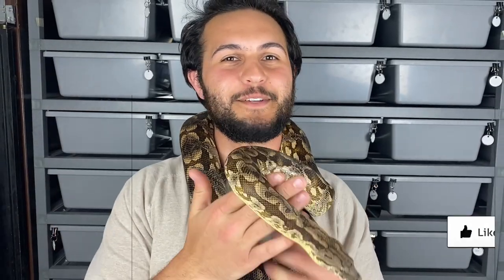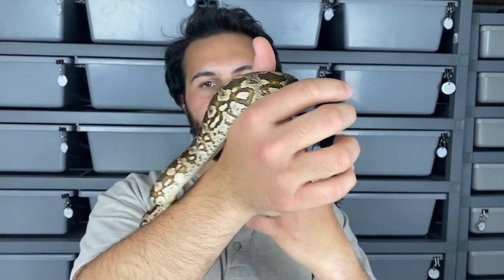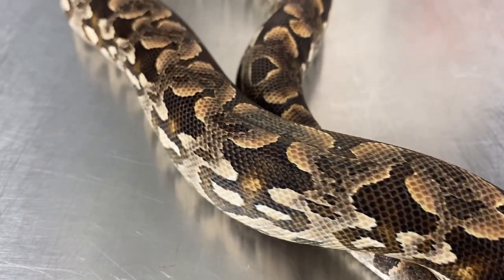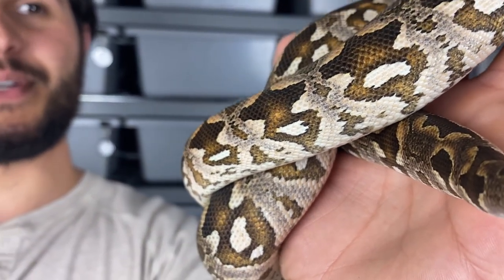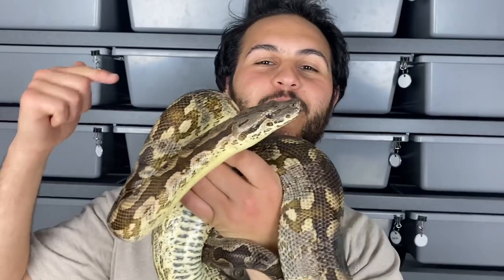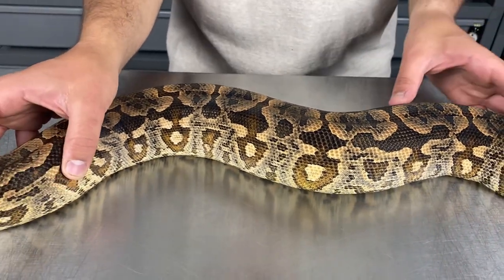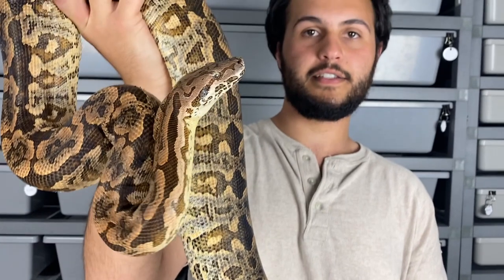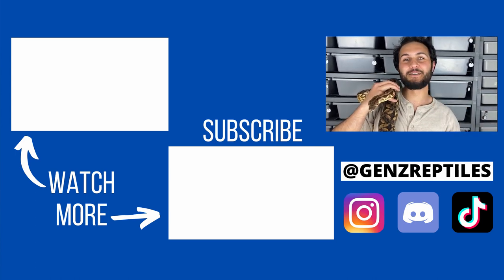Dumerils Boas Collection Tour!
Due to their awesome colors, patterns, and temperament its no surprise that dumerils are some of the most sought after boas right now. In todays video we show off some of our favorite holdback dumerils and take a look at their parents! If you are looking to purchase one for yourself we may have some available and you can reach us at - if you have any questions feel free to comment them below and we will get back to them as soon as possible. Thank you and we hope you enjoy!